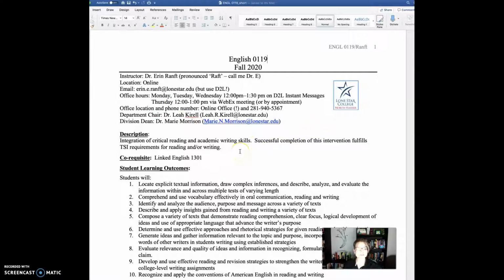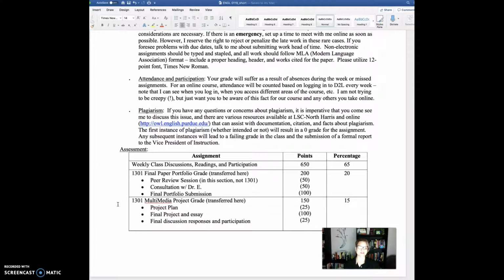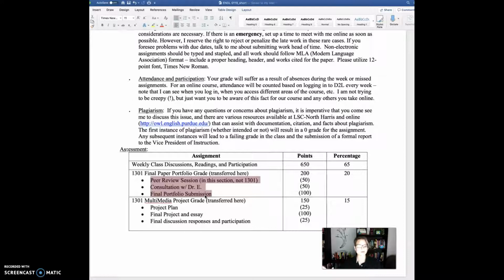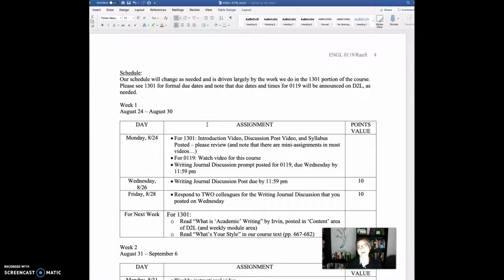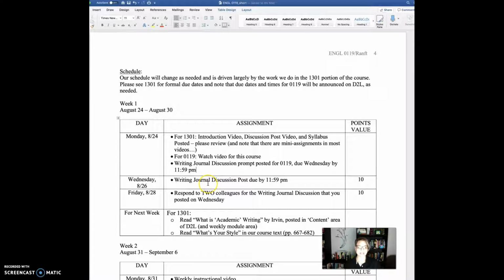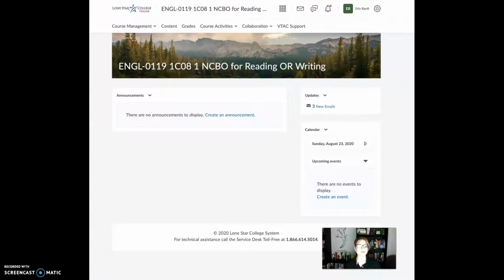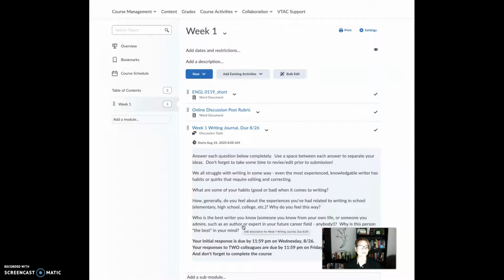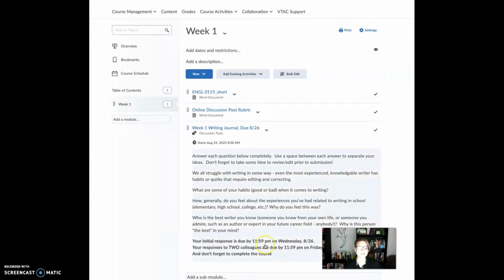ENGL 0119 Week 1 Instructional Video